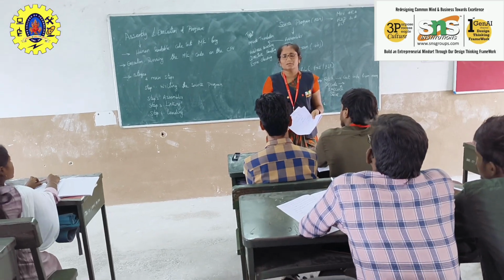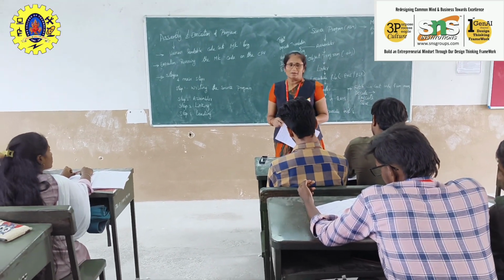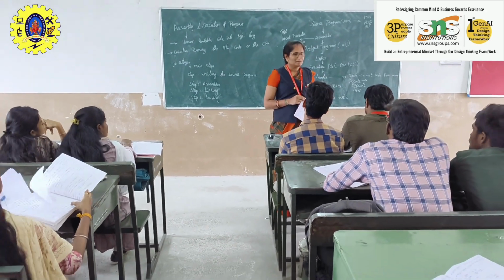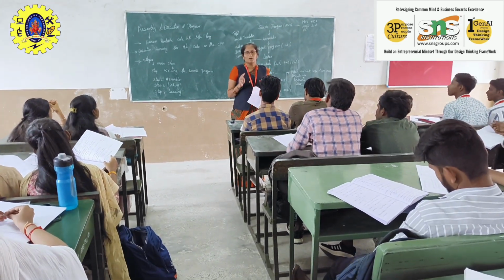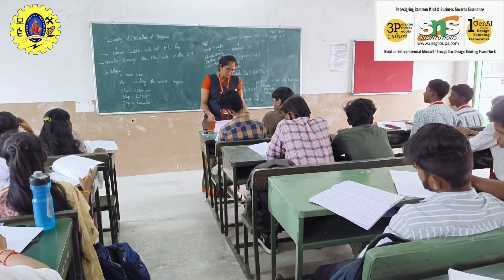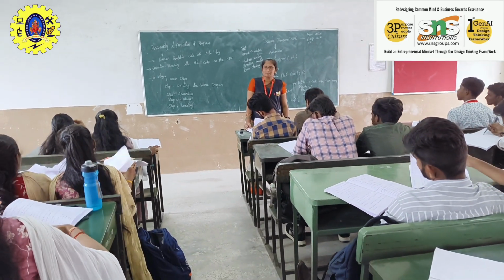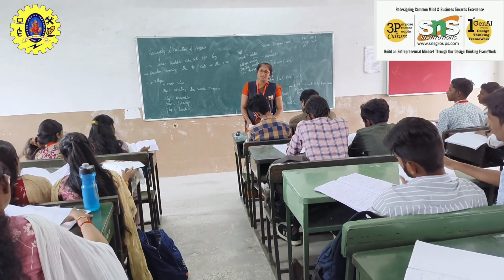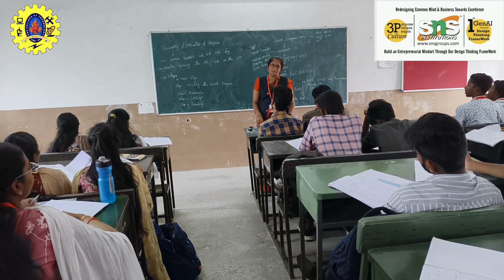Assembly & Execution of Program | Computer Organization & Architecture | SNS Institutions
In this video, we explain how a high-level program is translated and executed step by step inside a computer system. From source code to machine execution, you’ll learn the complete process that makes programs run.

✅ Topics Covered:

Role of assembler, compiler, and linker

Conversion of assembly code into machine code

Program loading into memory

Instruction fetching and decoding

Execution cycle (fetch–decode–execute)

Example of a simple assembly program execution

🎯 Learning Outcome: By the end of this session, you will understand how programs are assembled, loaded, and executed by the CPU, bridging the gap between software and hardware.